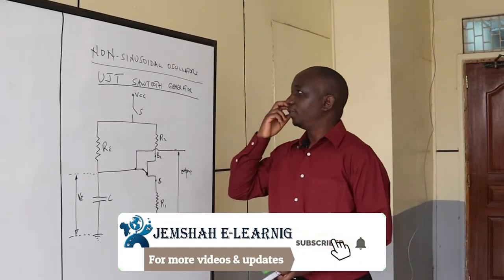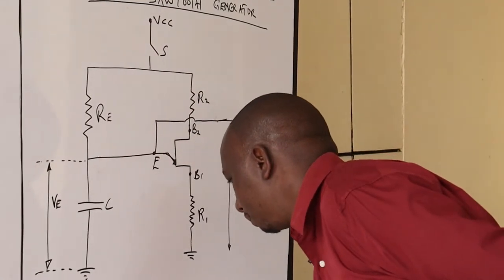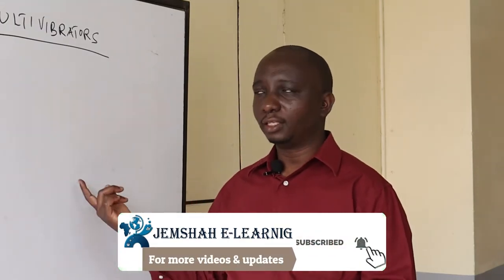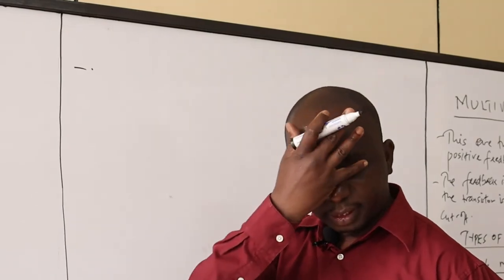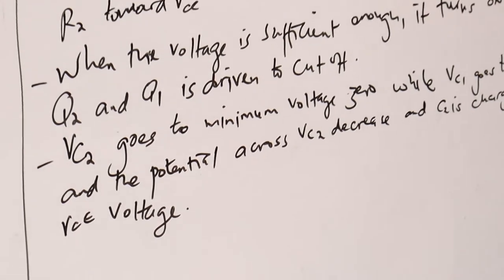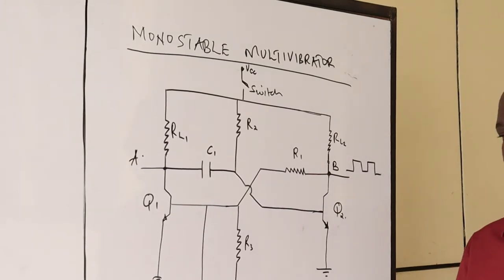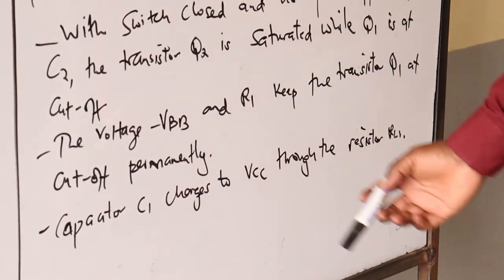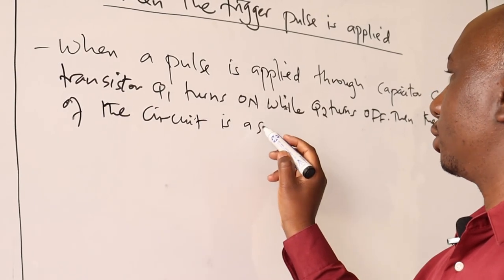NON SINUSOIDAL OSCILLATORS